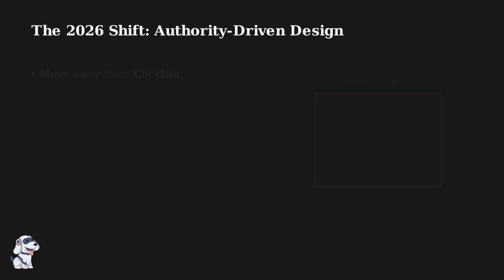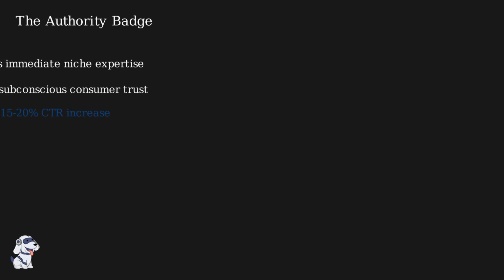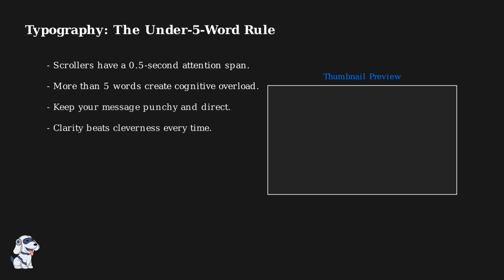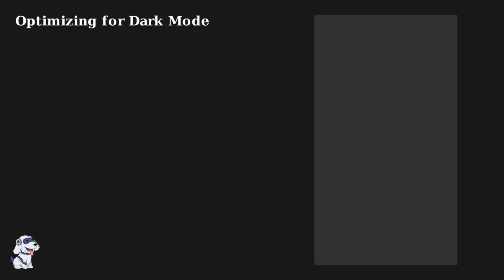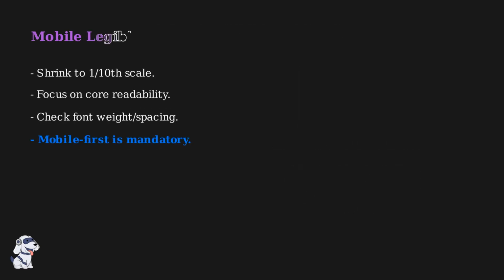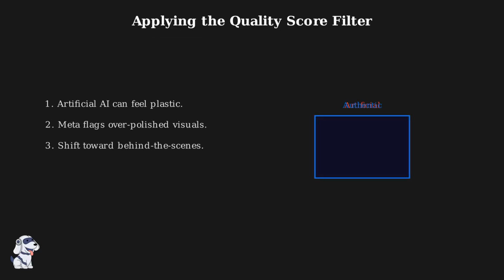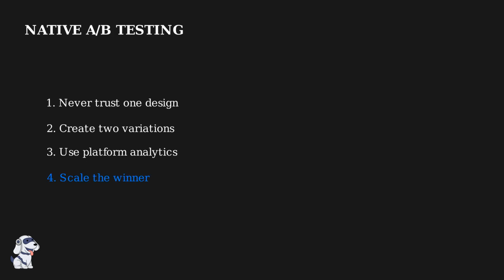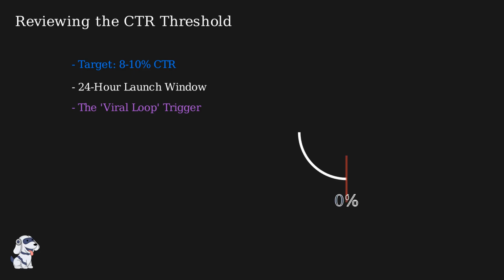How to grow your Instagram account from 1k to 1m full video